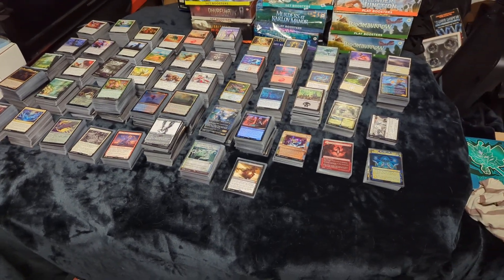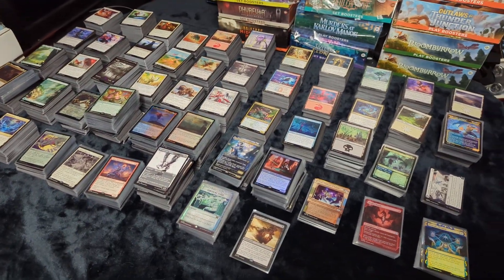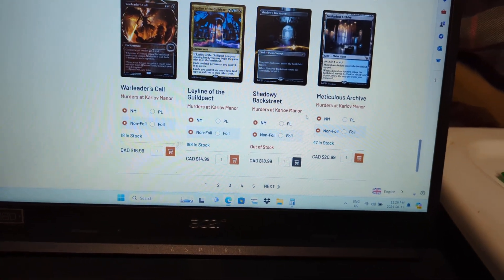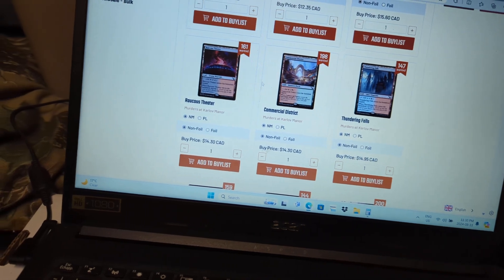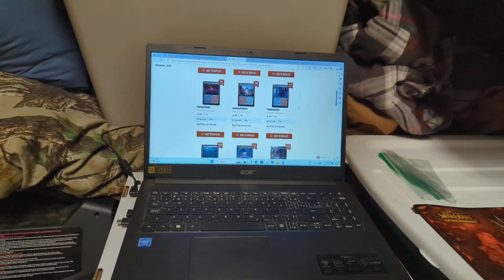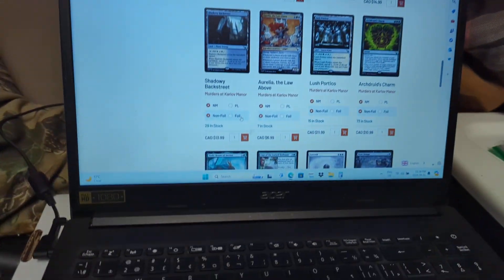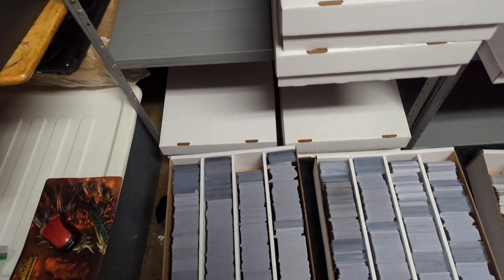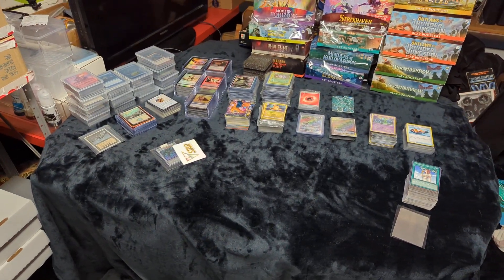I organized all the MTG Cards by set again & was theorizing different ways to trade or sell them